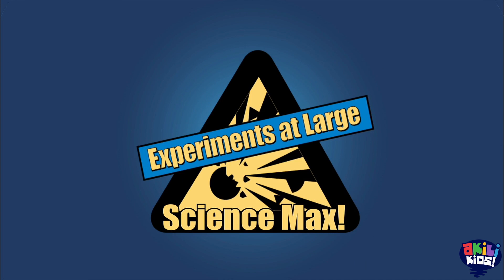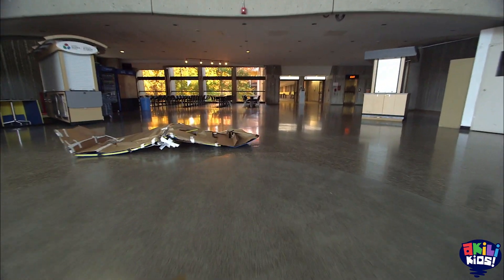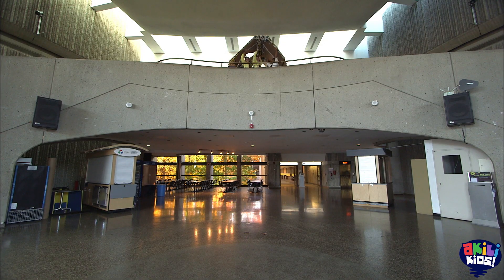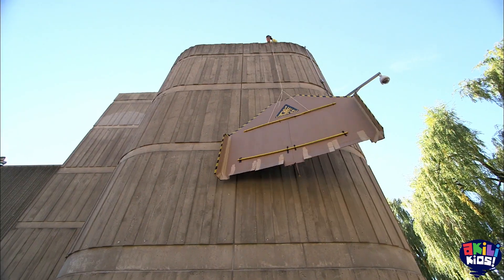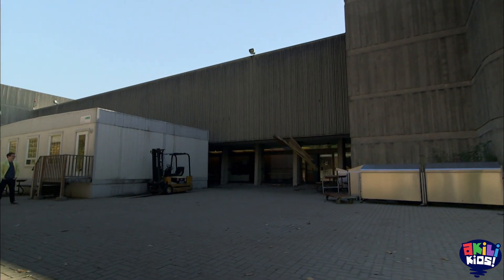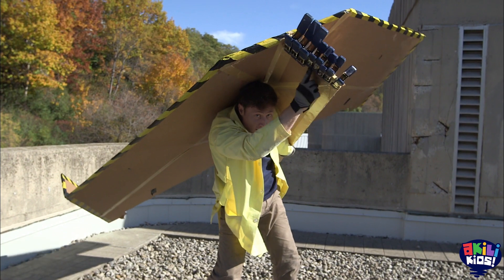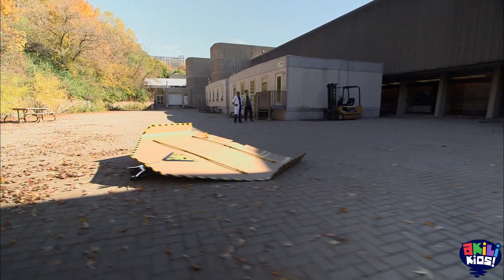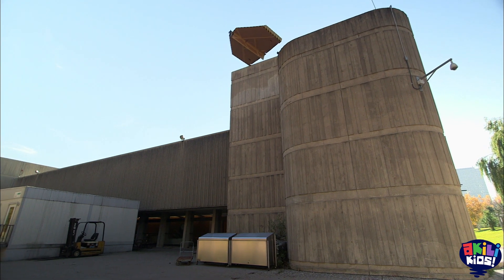Science Max: Experiments At Large | Really Large Paper Planes | Akili Kids!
Hello Kids!
How large can a paper plane be? Tune in to ScienceMax on AkiliKids! to find out.